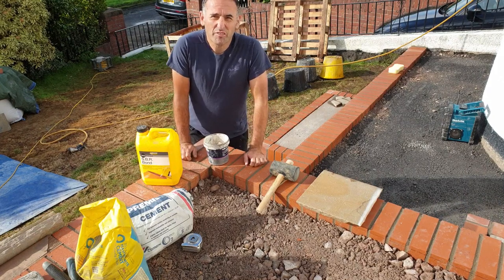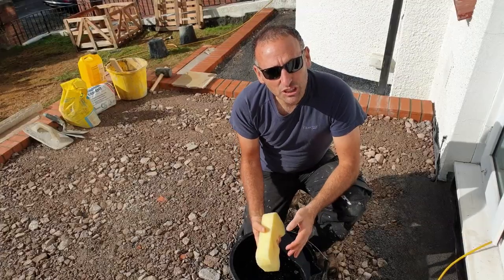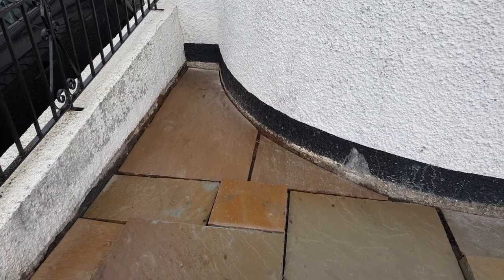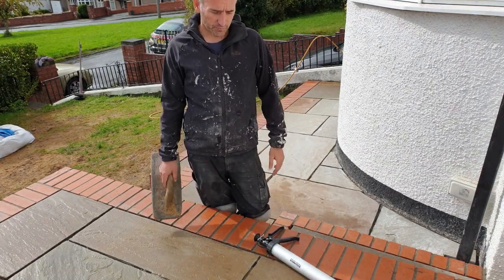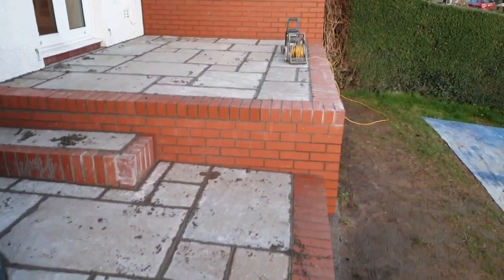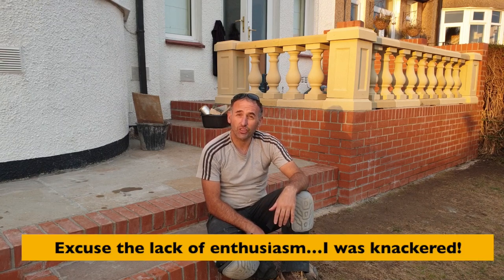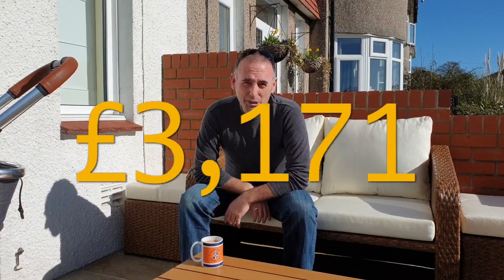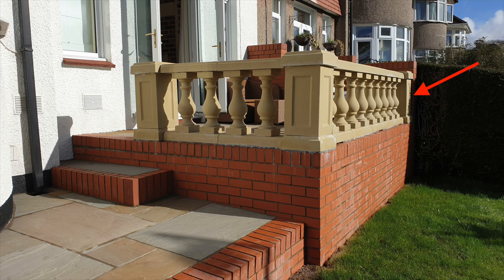DIY Raised Patio | Part 3/3 | Laying paving, Grouting, Installing stone balustrade & Summing up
A step by step diary of a raised DIY Patio project